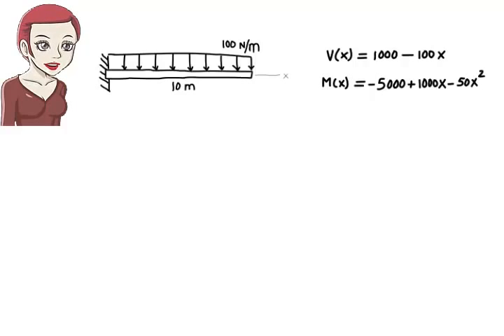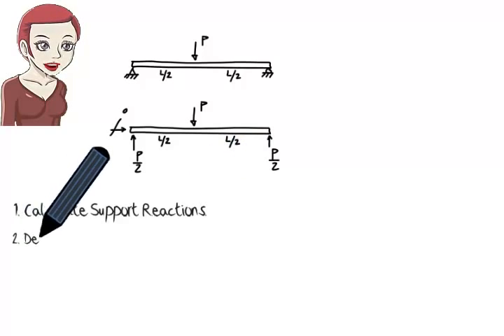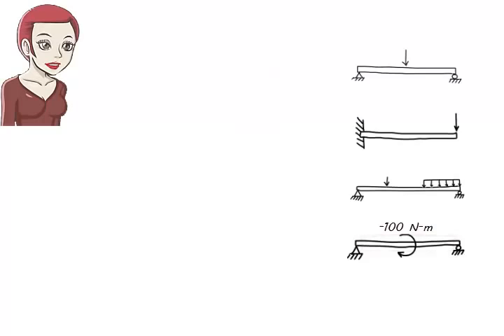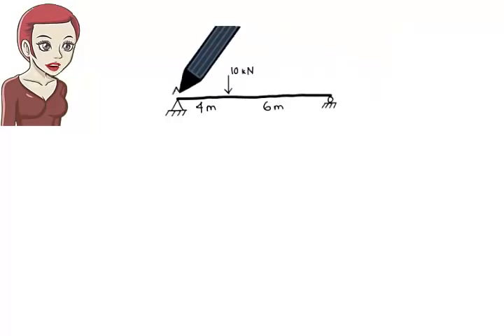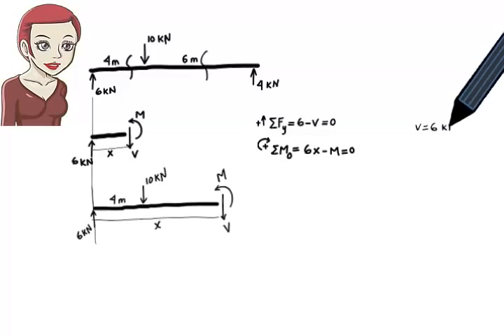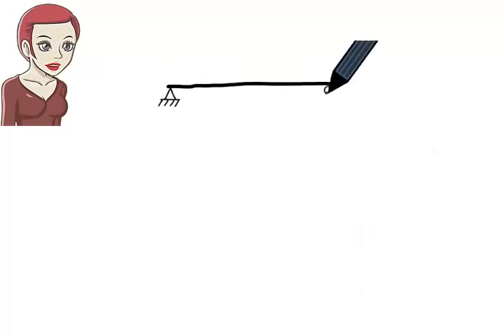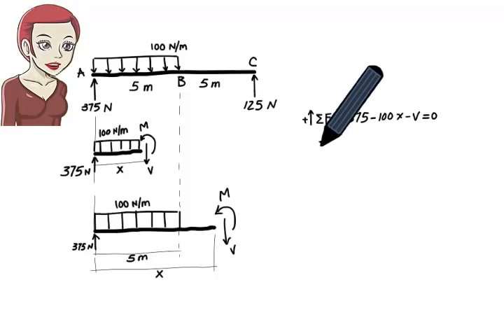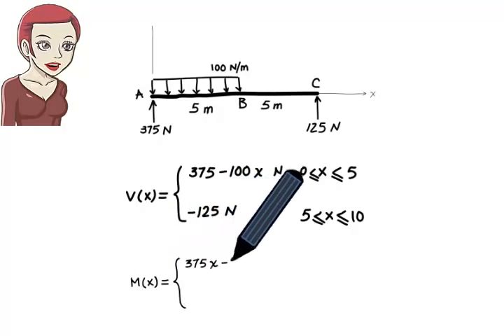SAF07 sHEAR & mOMENT eQUATIONS